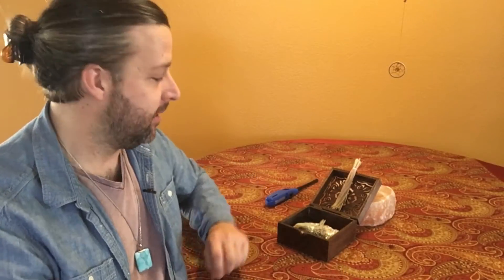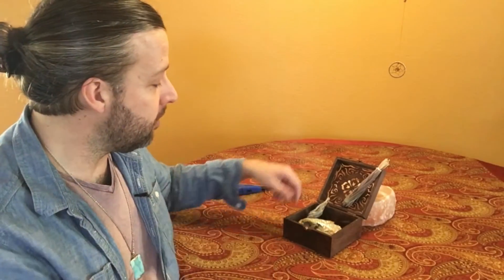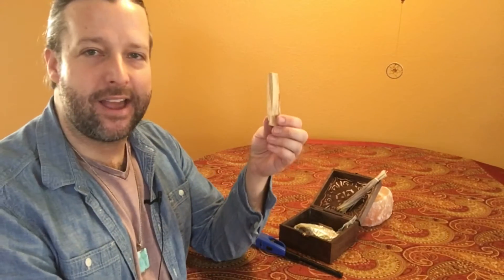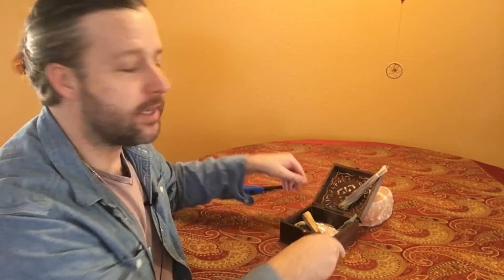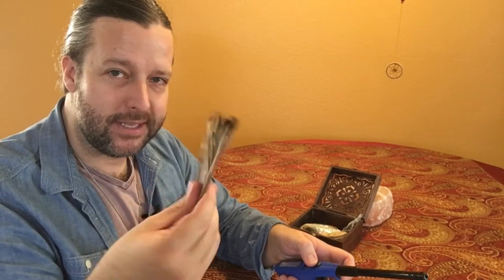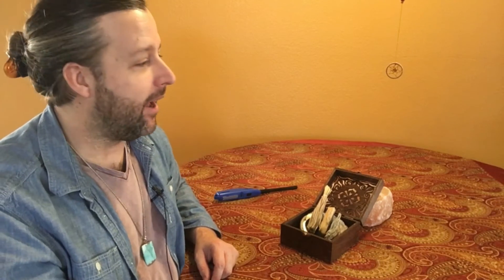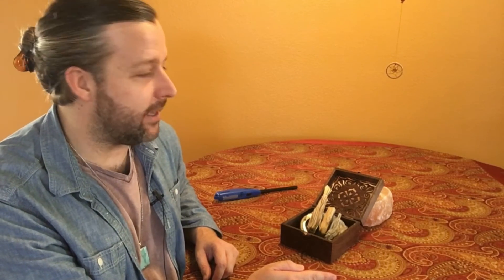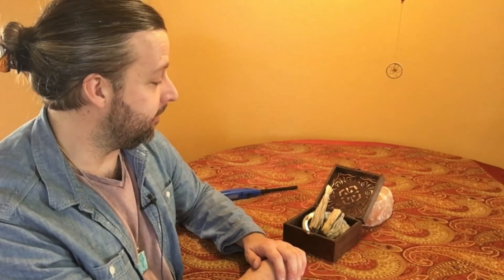Cleanse, Clear & Uplift Your Living Space - Inside and Out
The Good Box Includes:
-Stained Wooden Box
-Abalone Shell
-Sage Bundle
-Stick of Palo Santo Wood
-Braid of Sweetgrass
-Mini-Selenite Wand
-Mini-Chakra Bead Wand
-Price - $55 Includes shipping & handling within US
This is the perfect housewarming gift for you, your family & friends!
**Special NOW through Jan. 3rd, Receive FREE 20 Minute Energy Reading with purchase of any of my products and services.